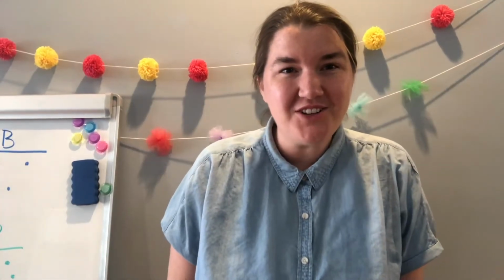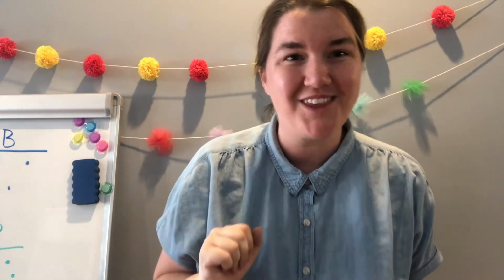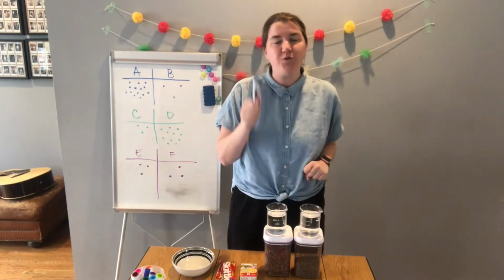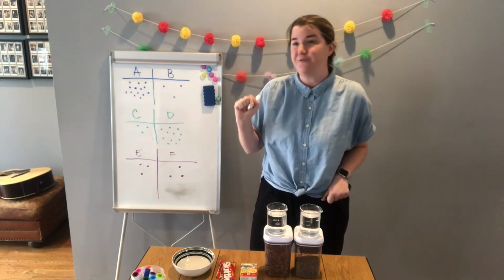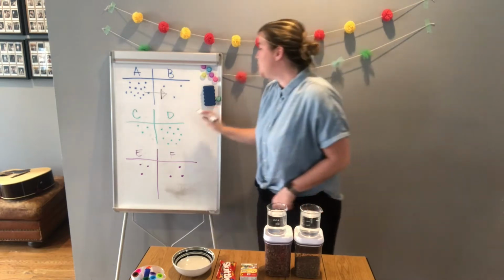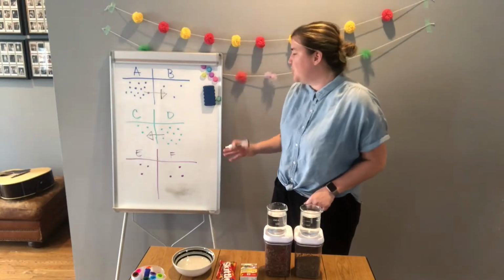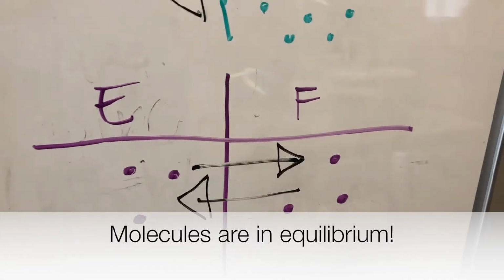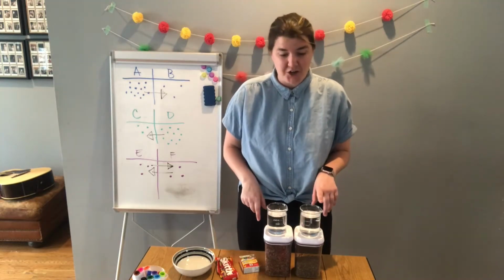Diffusion Challenge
Quick review of diffusion and two demos!

Challenge: Find materials at home to show an example of diffusion!
Option 1: Record a video of yourself doing the diffusion challenge.
Option 2: Write up a report in a google doc

1. What did you use?
2. What steps did you take?
3. Why is this an example of diffusion?

Can't wait to see!